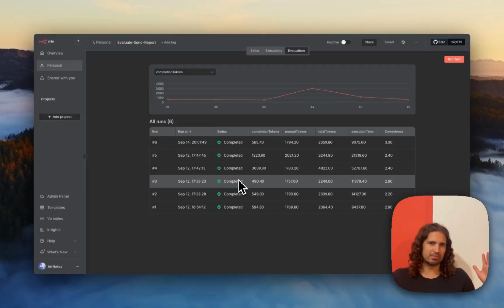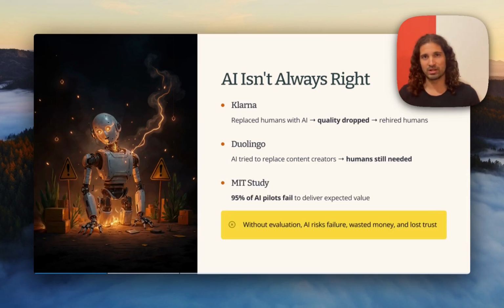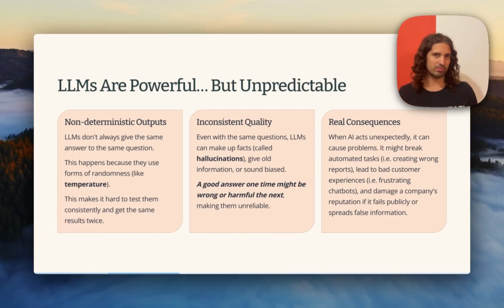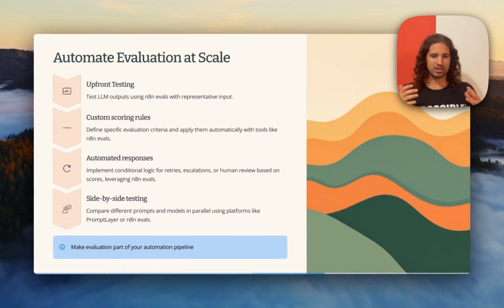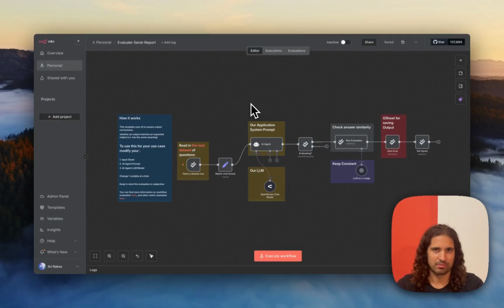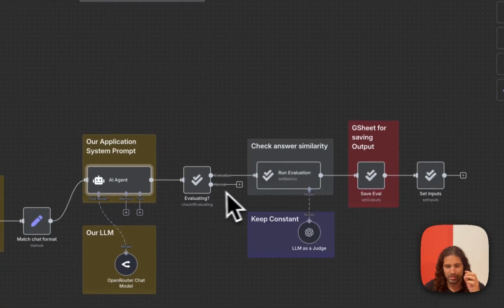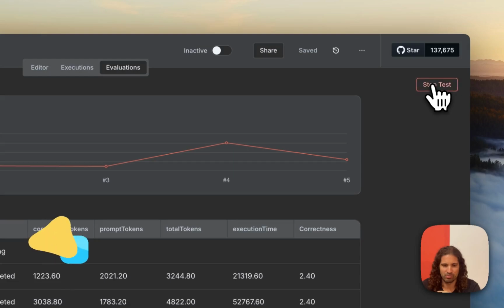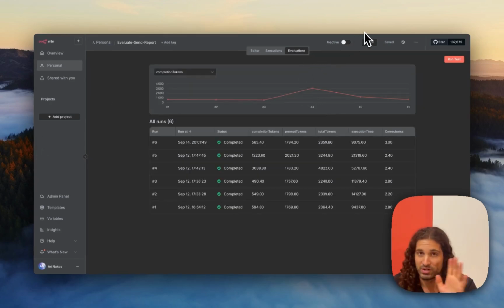From Beginner to Pro: How to perform AI Prompt evaluations using n8n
Performing evaluations of your AI systems is necessary before you deploy into production.

N8N makes it simple to automate evaluations with a simple Google Spreadsheet.

I exemplify a basic n8n evaluation workflow to assess the similarity of responses for my AI powered Language Learning Journal copilot @Llanai.

WHAT I BUILD:
I help small businesses save 15+ hours/week through AI and automation.
That's roughly $12,000/year back in your pocket.

Recent work:
- Safety automation for construction teams
- AI customer service for private schools
- Language learning apps (3 products, 2 markets)
- Private dictation tool for MacOS